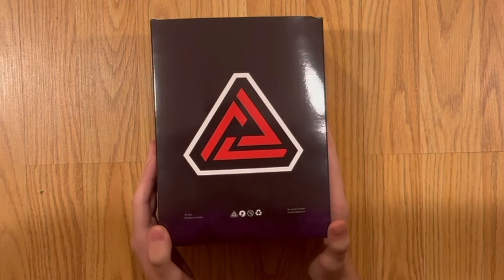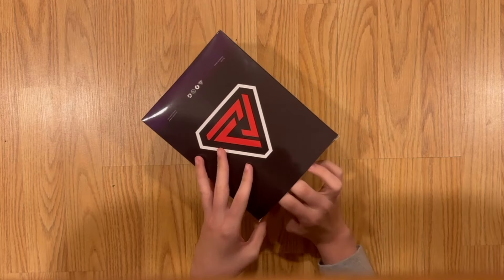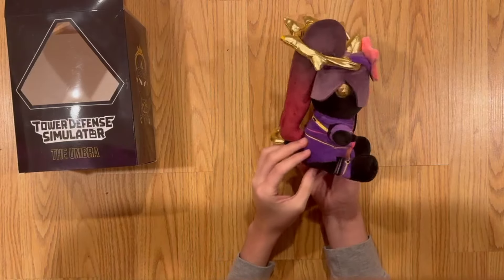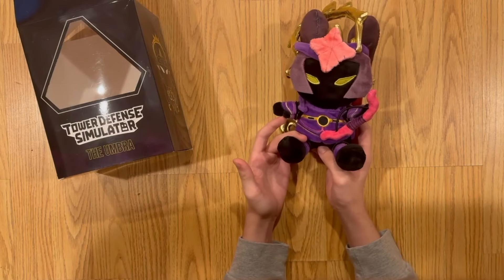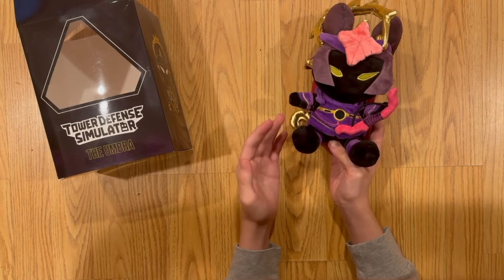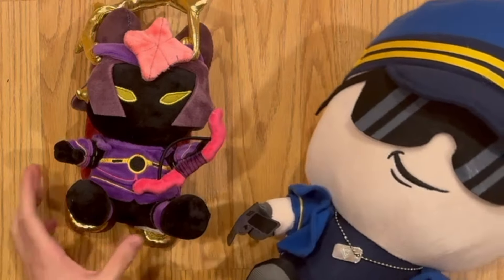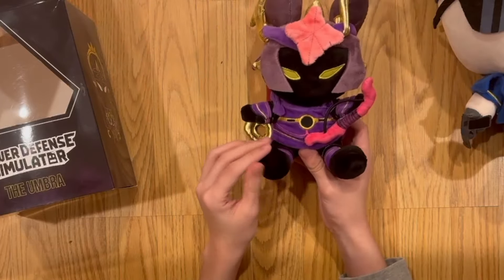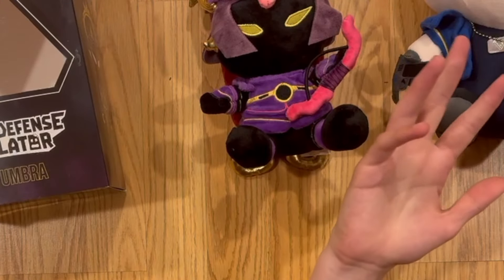The Umbra Plush Unboxing Experience | TDS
LINKS

🏷️tower defense, tower defense simulator, tds, roblox, solo tds, triumph